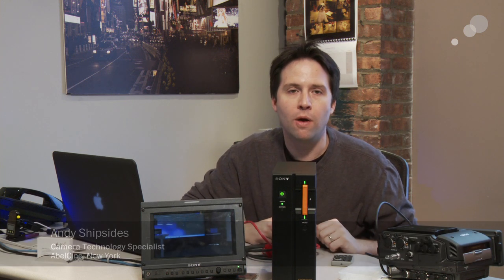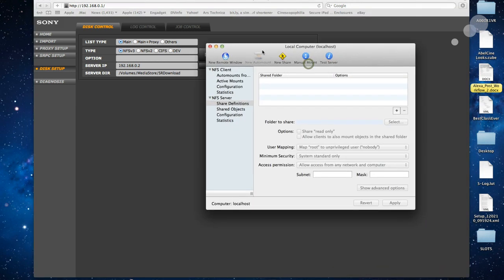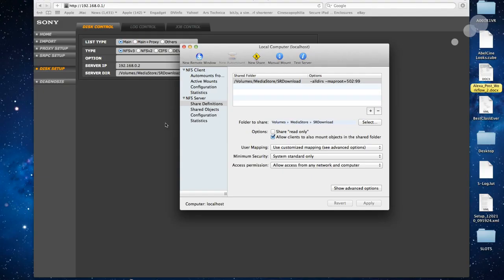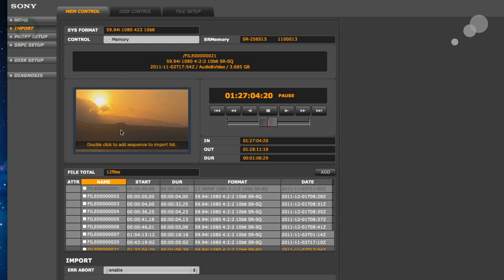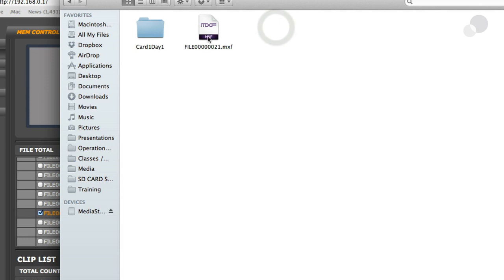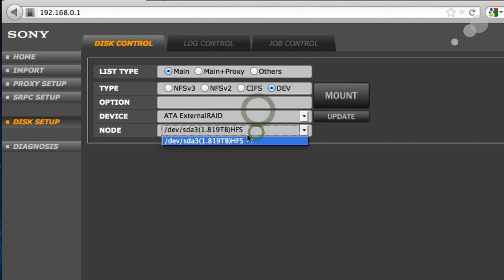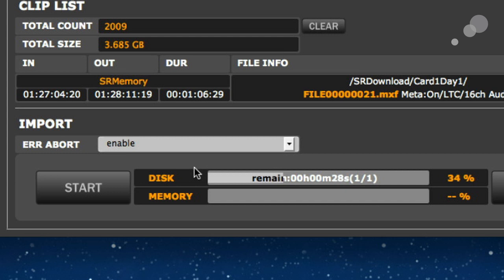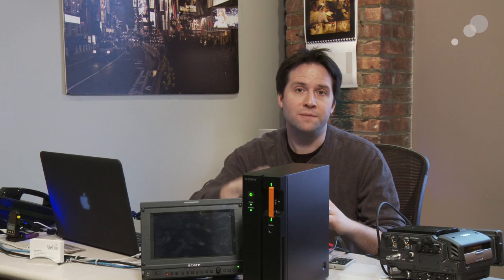F65 Workflow Part 2: Using the Sony PC4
With the Sony F65 and the SR-R1 recorder come a new set of workflow processes. At AbelCine, we are always trying to stay ahead of the curve, even as technologies such as these are evolving. Sony's F65 and the SR-R1 both record to SRMemory cards, which are high-speed memory that enables recording of F65RAW video at up to 120 fps. To work with these cards, Sony has released the SR-PC4 and SRPC-5 transfer stations, which present a unique way of playing back and downloading content.

Like any new technology these devices can be a bit tricky to get started with, so I've put together these two videos to show how to work with SRMemory.